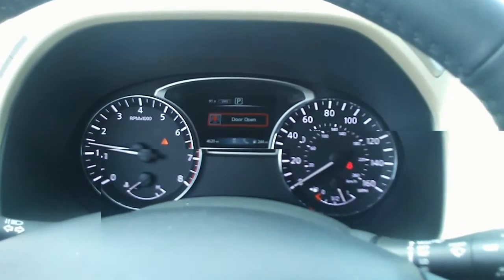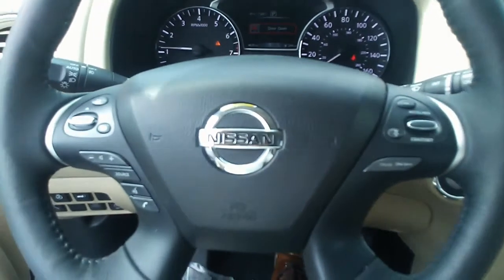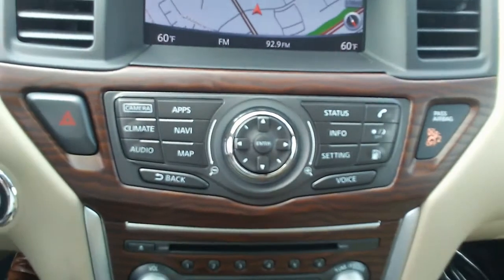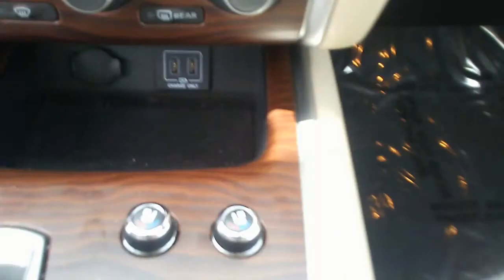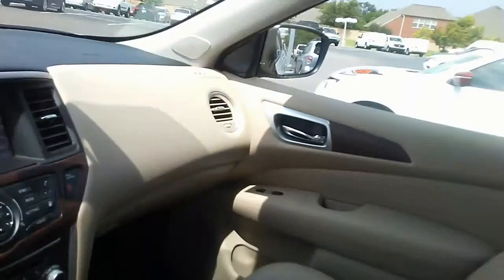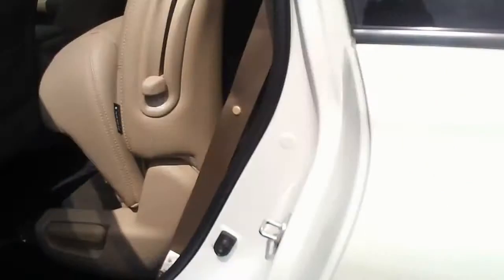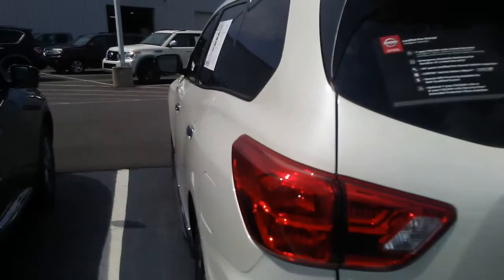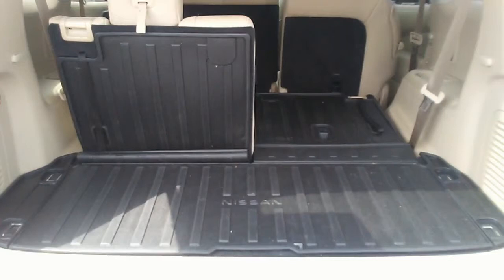2018 pathfinder plat df JACKIE COOPER NISSAN TULSA